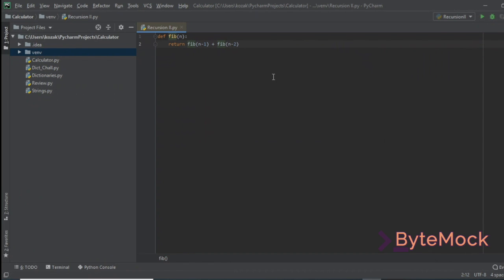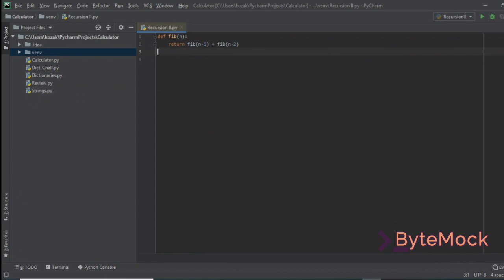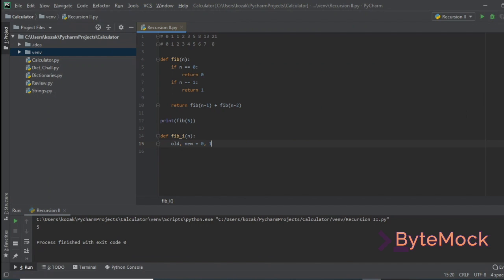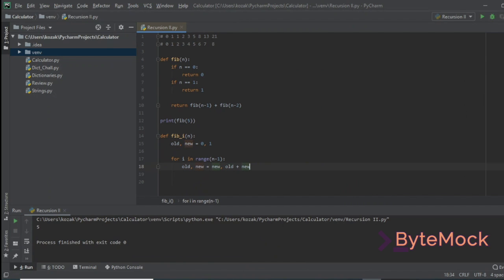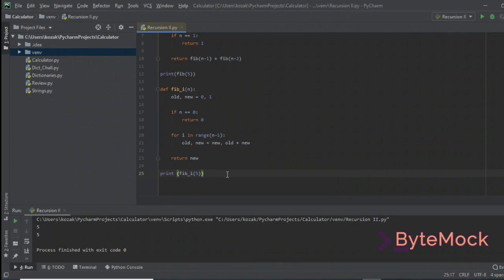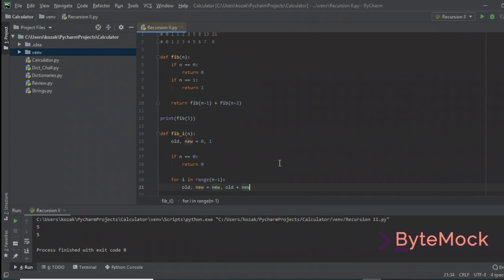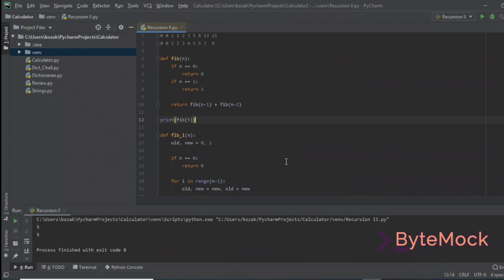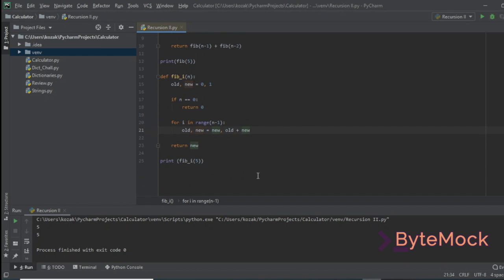LEARN TO CODE: Ep. 11 | Python Recursion II